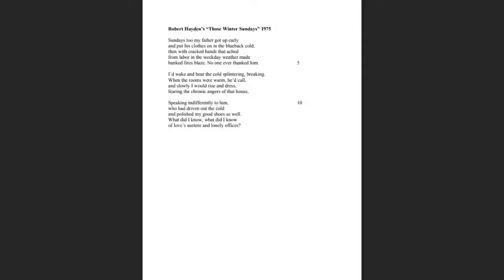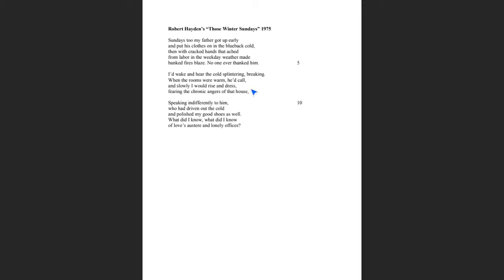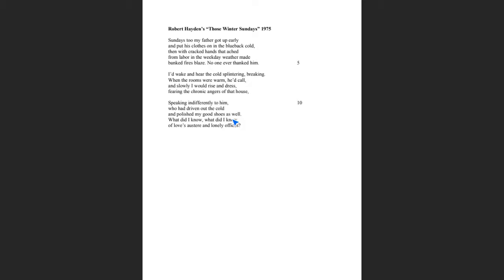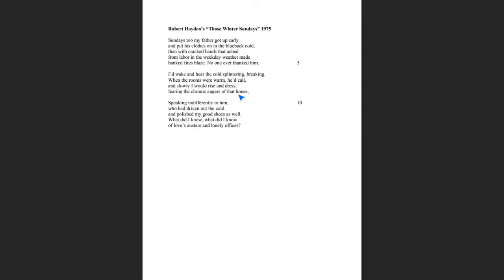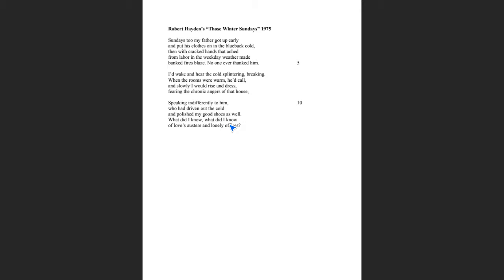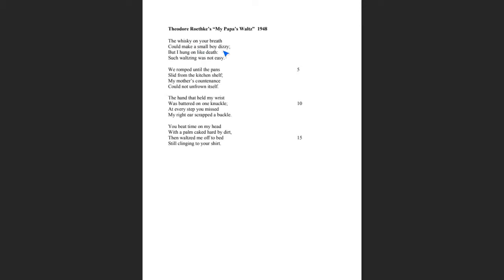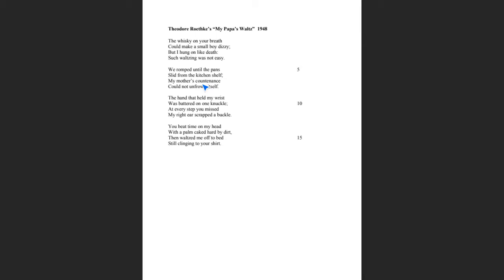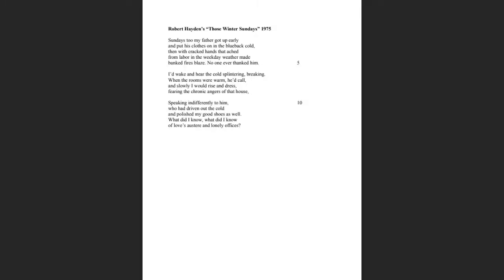Those Winter Sundays and My Papa's Waltz-S22